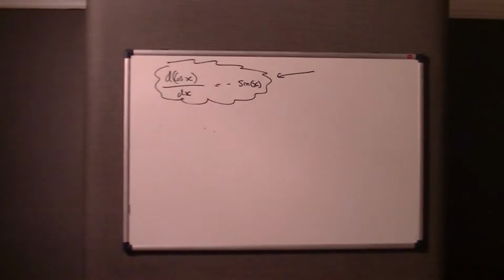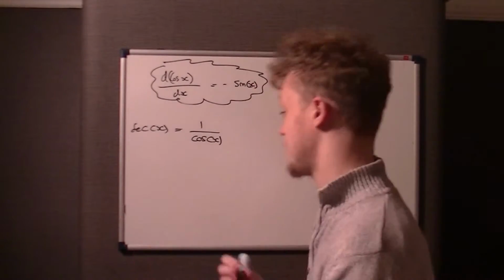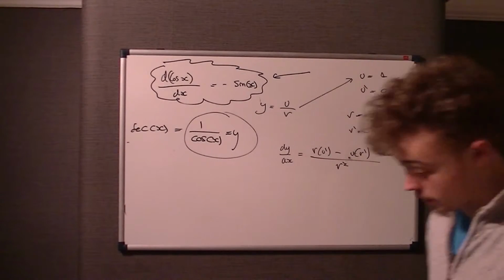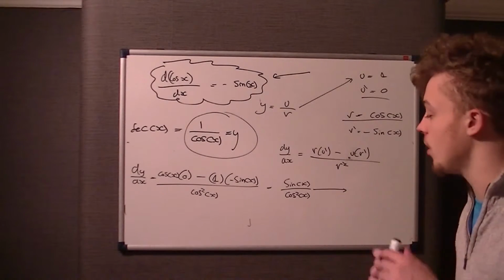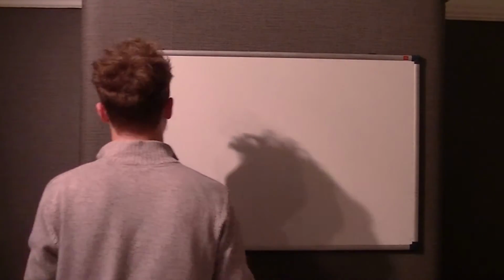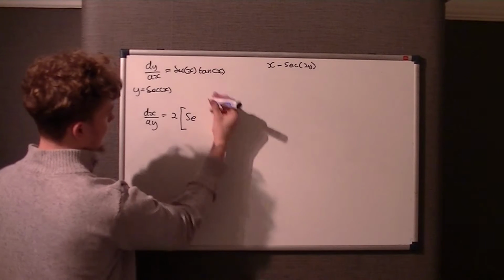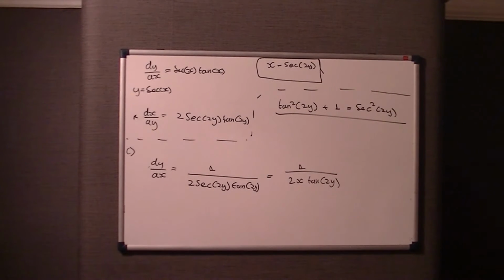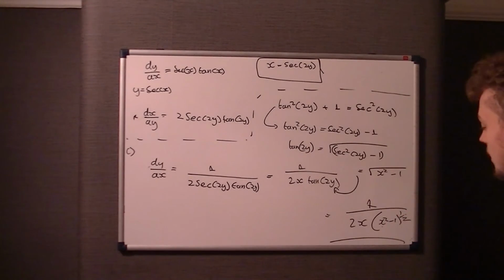Edexcel C3 Gold Paper 4 Question 8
This question is from edexcel C3 January 2011.

Trig time ! .. in the last question of this paper it asks us to use our knowledge of differentiation and apply it to differentiating trig... nothing to complicated about this question at all.